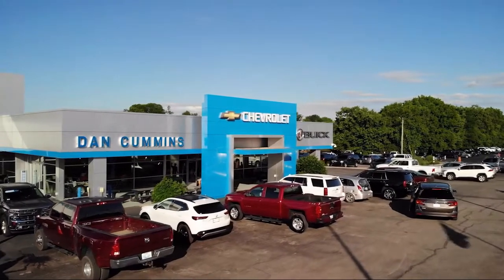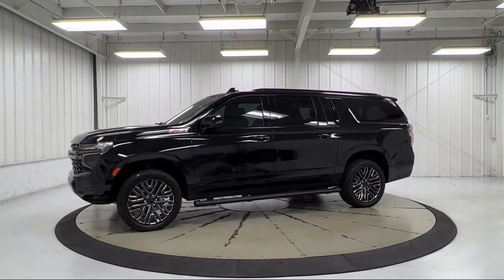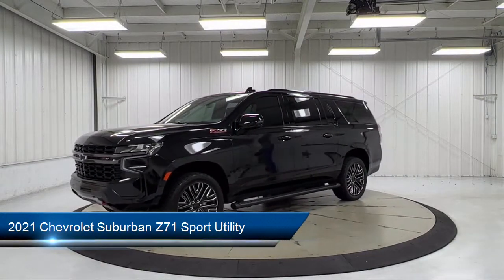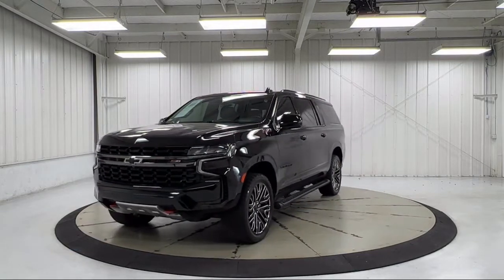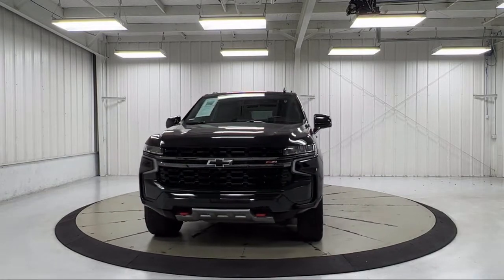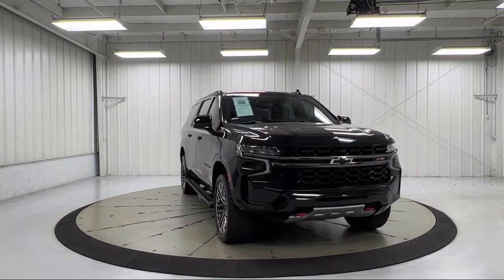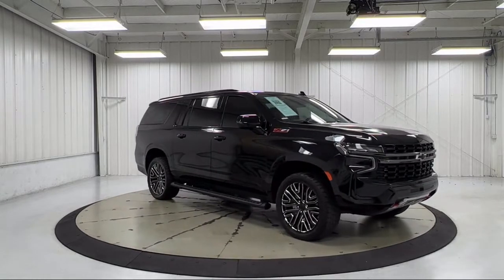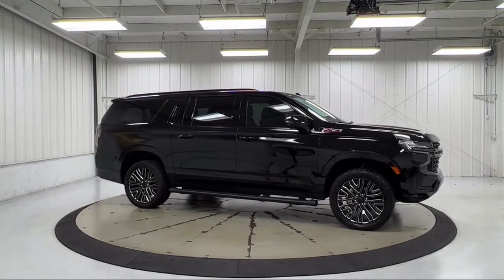2021 Chevrolet Suburban Z71 Sport Utility Paris Lexington Winchester Nicholasville Louisville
2021 Chevrolet Suburban Z71 Sport Utility Stock Number: 54634 Vin:1GNSKDKD6MR167367.
1020 M L K Jr Blvd